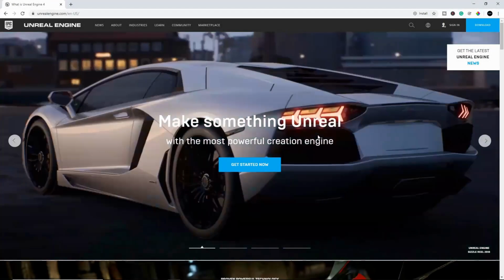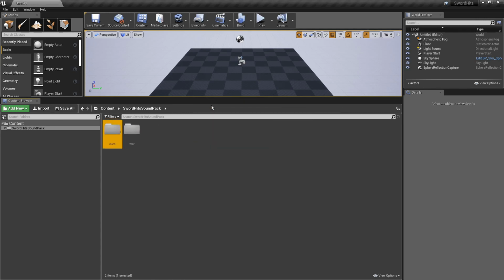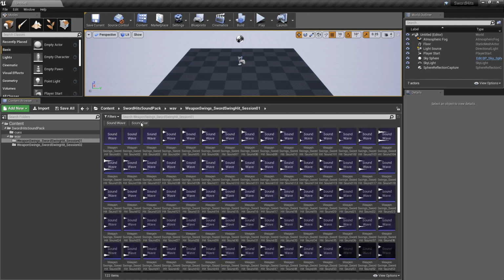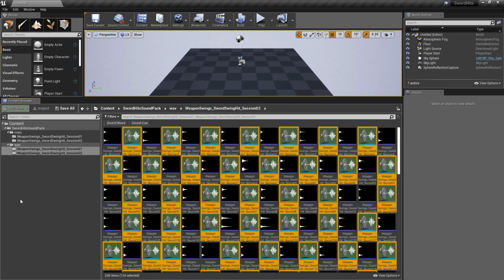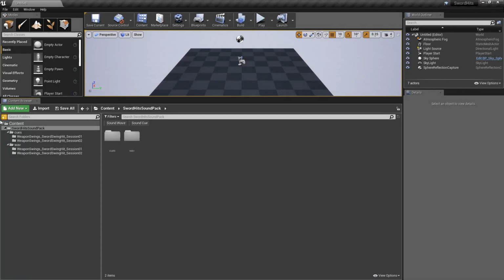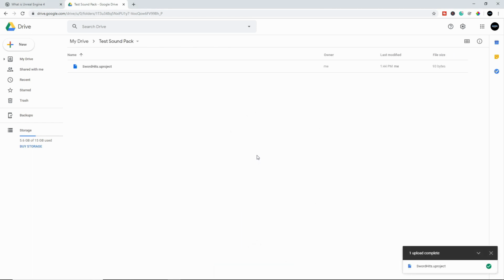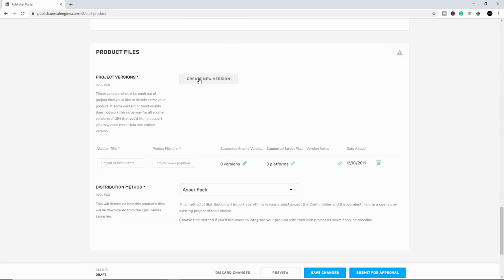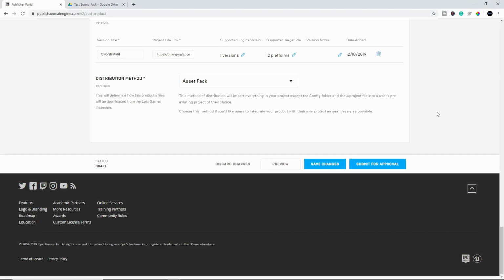How To Upload Sound Packs To The Unreal Engine Marketplace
FREE Workshop - How to earn passive income with your sound design

In this video, I show the exact steps I take to upload my sound effects to the Unreal Engine Marketplace. Once my sound packs are uploaded, I sell them to game developers who need them for their games.